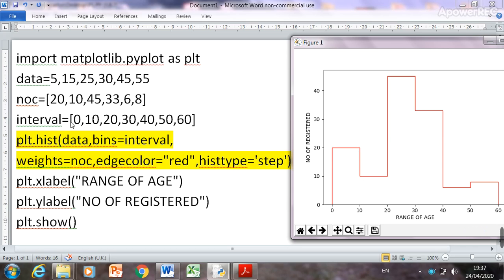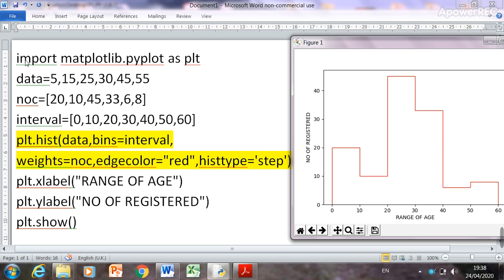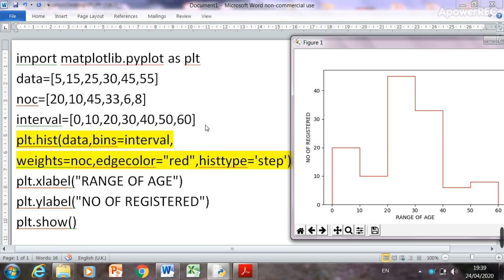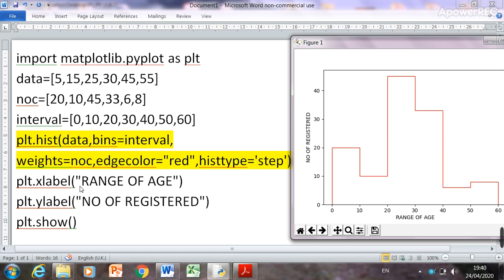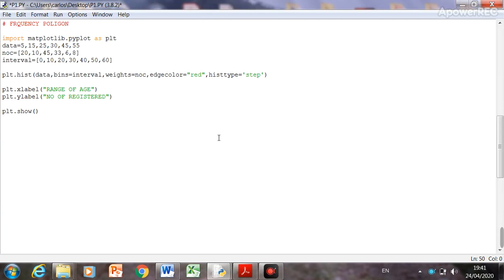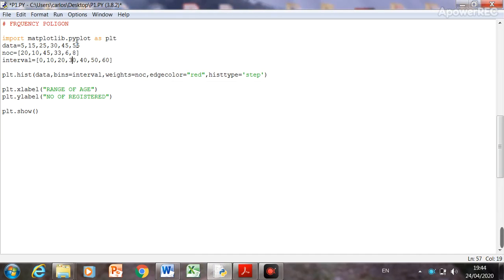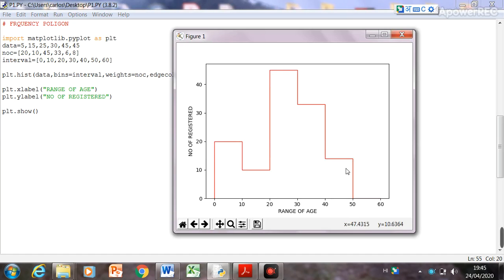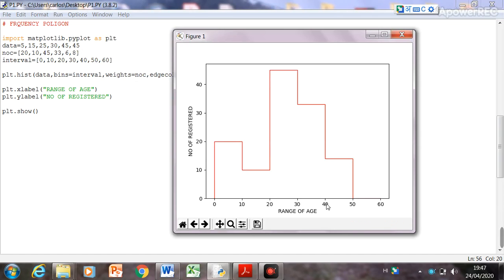FREQUENCY POLYGON-INFORMATICS PRACTICES-XII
PGT-CS
KENDRIYA VIDYALAYA SANGATHAN